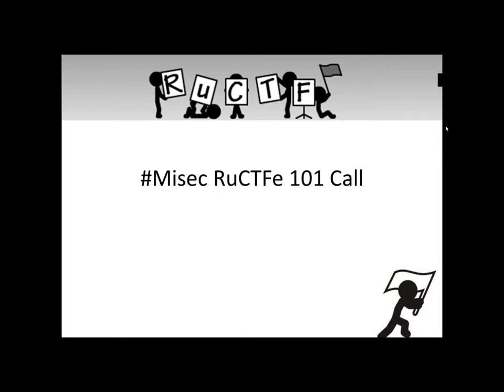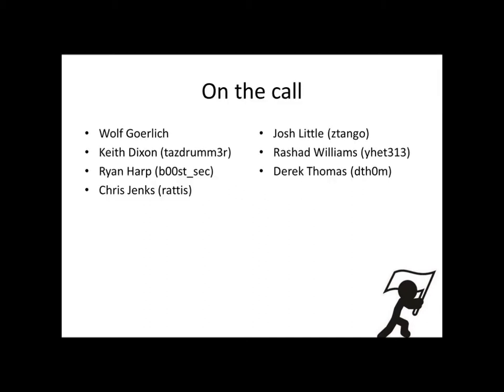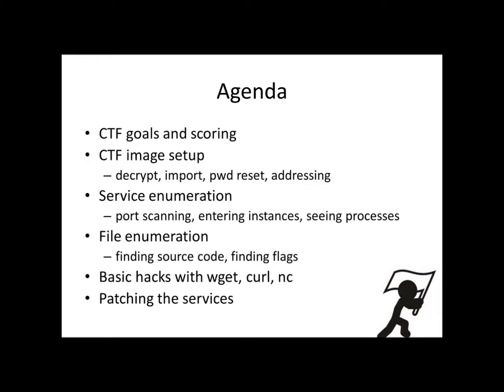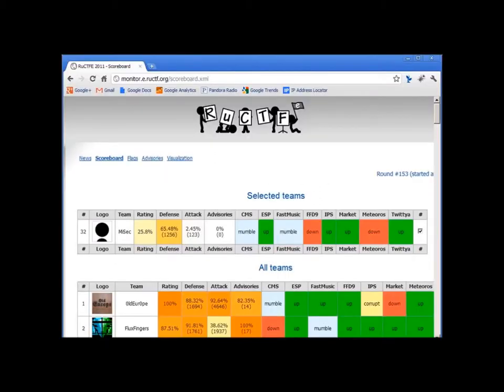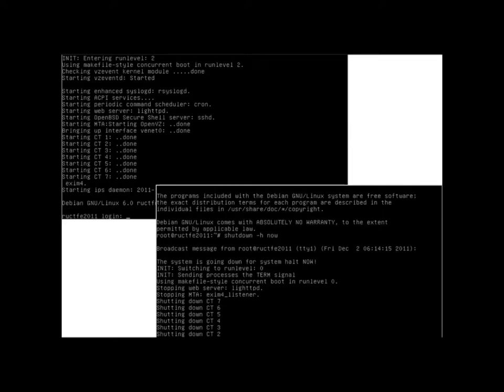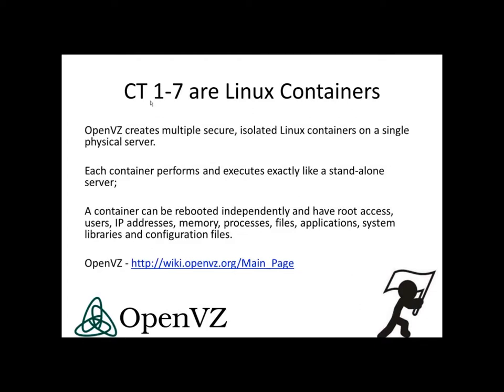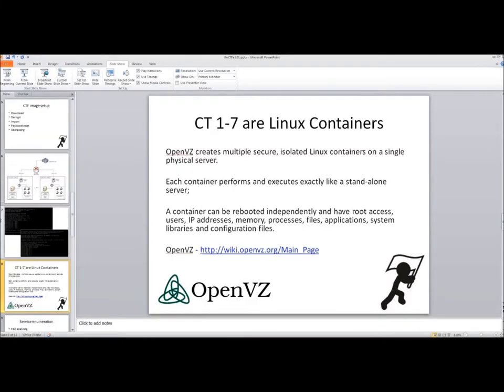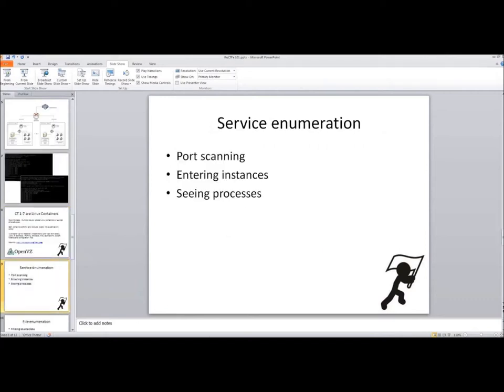RuCTFe 2011 101 Talk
RuCTFe 101: a conversation on the basics of the 2011 challenge. This misec conference call includes J Wolfgang Goerlich, Keith Dixon, Ryan Harp, Chris Jenks, Josh Little, Derek Thomas, and Rashad Williams. Covers finding and capturing flags, enumeration with Nmap and grep, documenting with Dradis, and more.